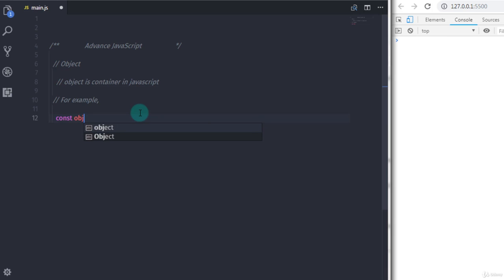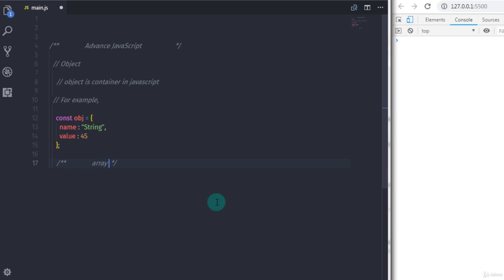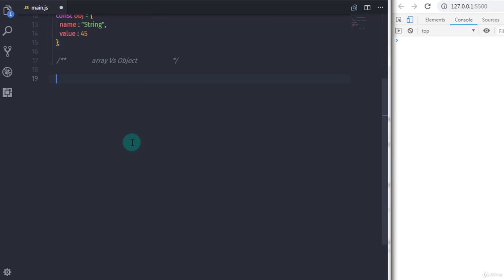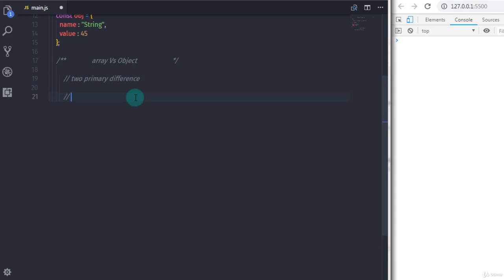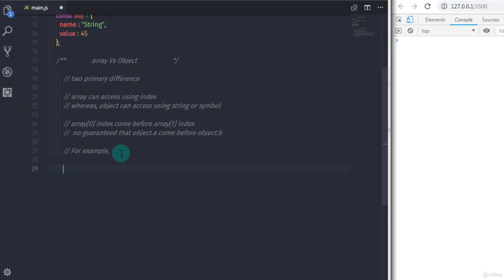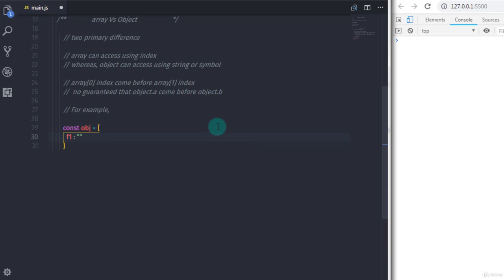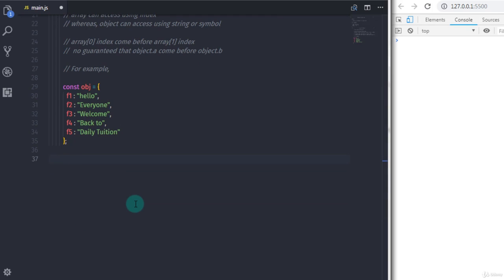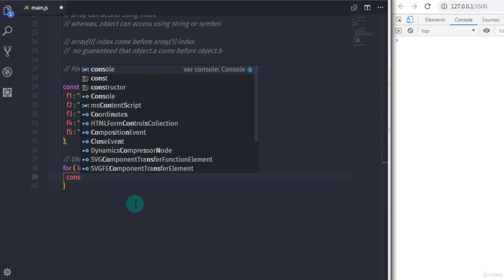45. What is Object - How to Create it - How to use It - JavaScript Course for Beginners